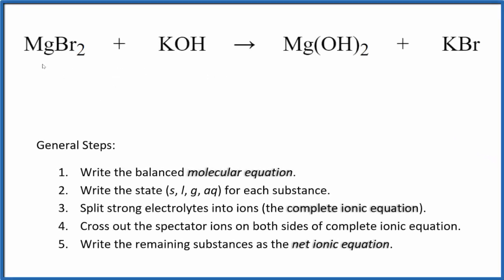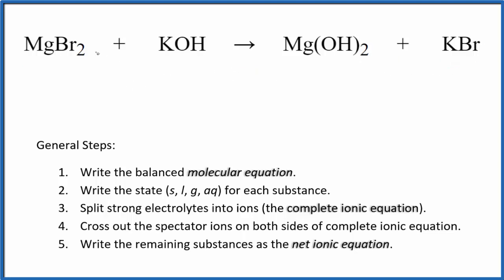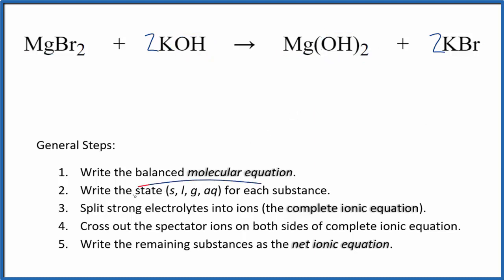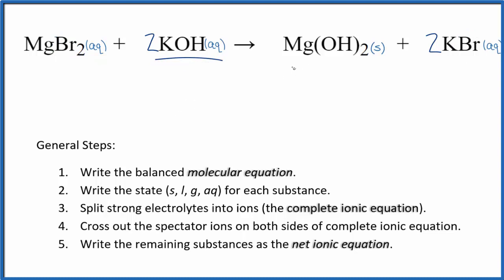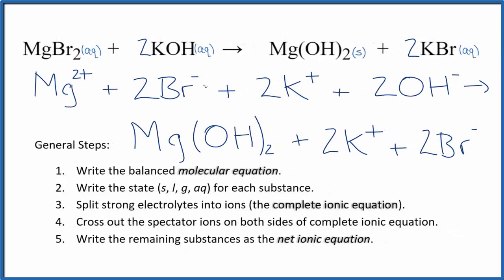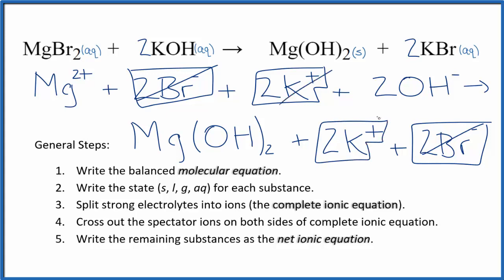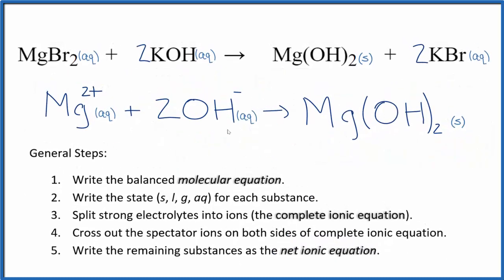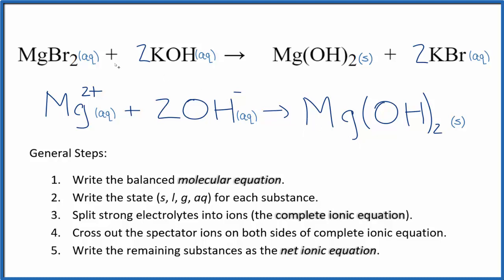How to Write the Net Ionic Equation for MgBr2 + KOH = Mg(OH)2 + KBr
There are three main steps for writing the net ionic equation for MgBr2 + KOH = Mg(OH)2 + KBr (Magnesium bromide + Potassium hydroxide). First, we balance the molecular equation. Second, we write the states and break the soluble ionic compounds into their ions (these are the strong electrolytes with an (aq) after them). Finally, we cross out any spectator ions. These are the ions that appear on both sides of the ionic equation.

Important Skills

More Practice

General Steps:

1. Write the balanced molecular equation.
2. Write the state (s, l, g, aq) for each substance.
3. Split soluble compounds into ions (the complete ionic equation).
4. Cross out the spectator ions on both sides of complete ionic equation.
5. Write the remaining substances as the net ionic equation.